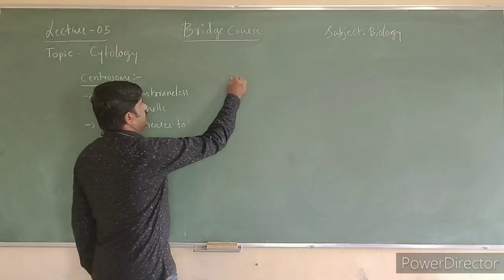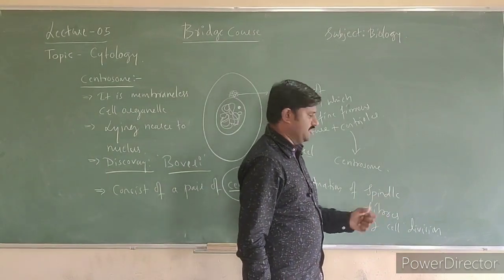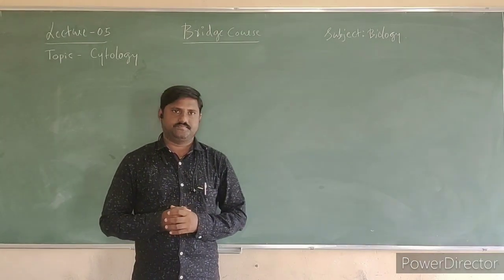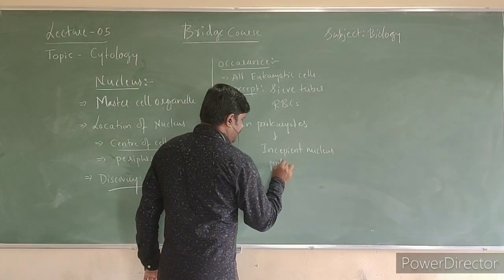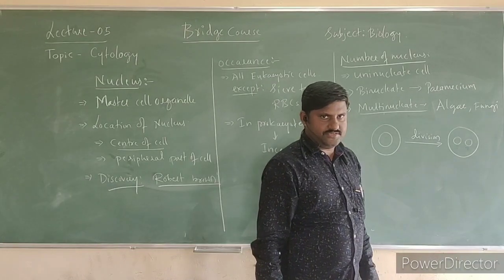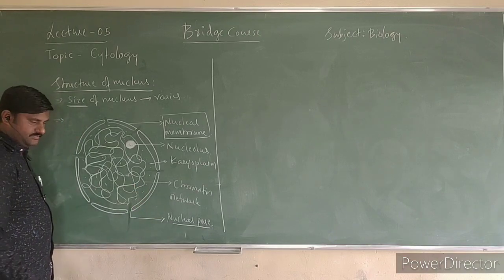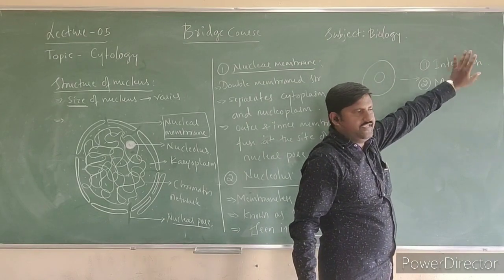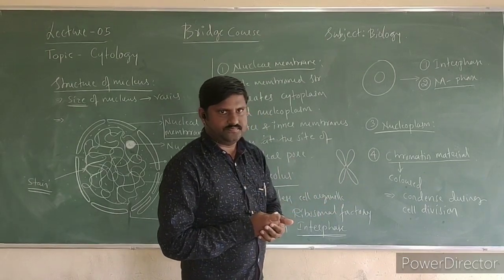Lecture 05. Biology bridge course.